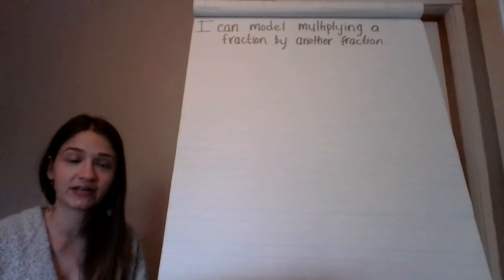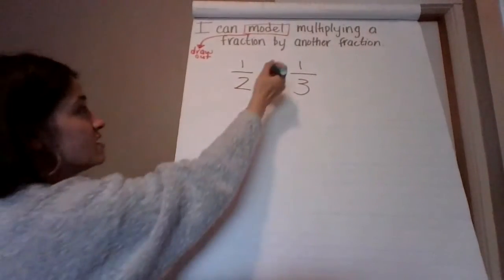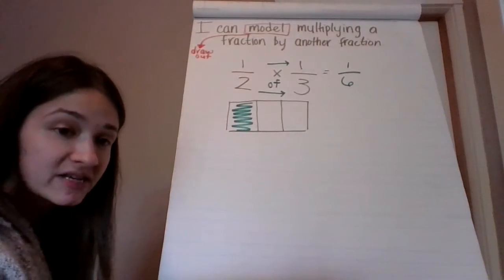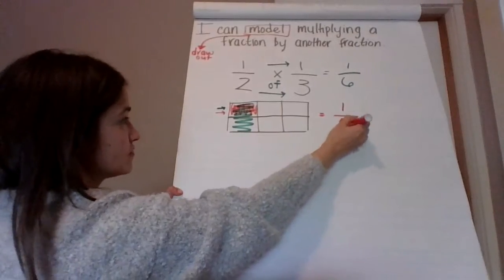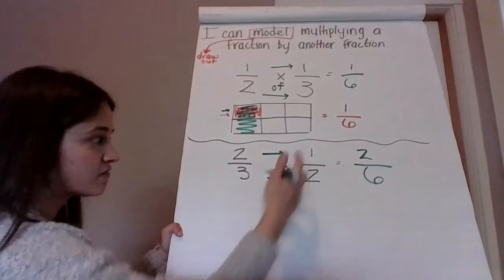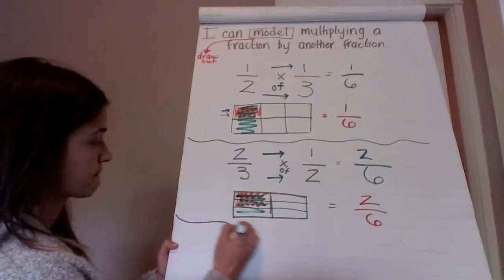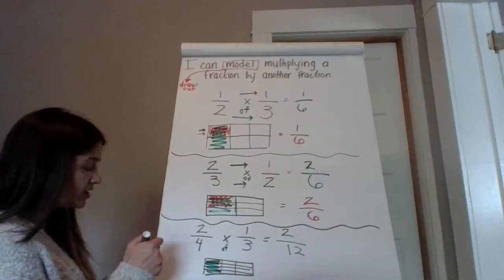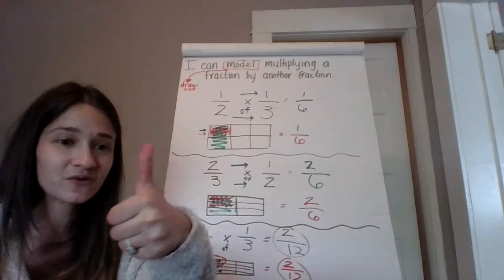Modeling multiplication of a fraction by another fraction